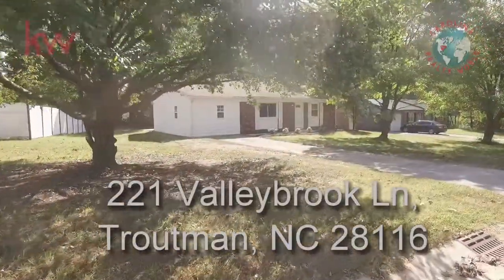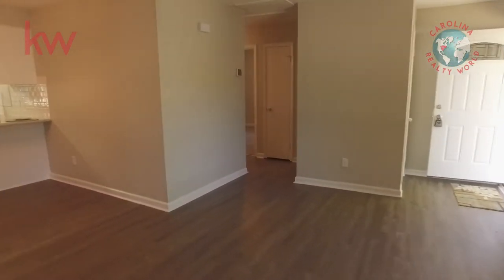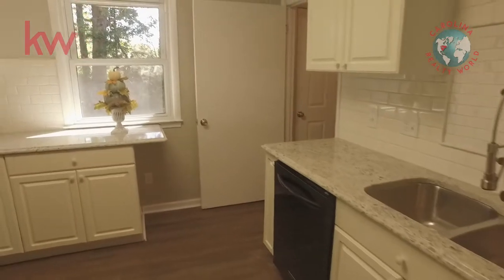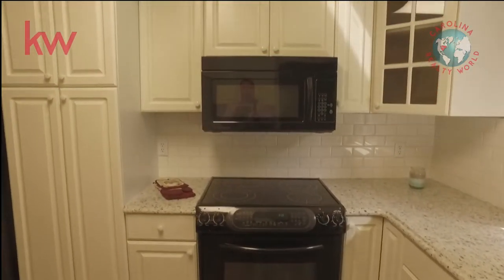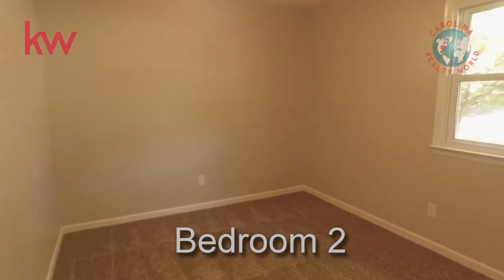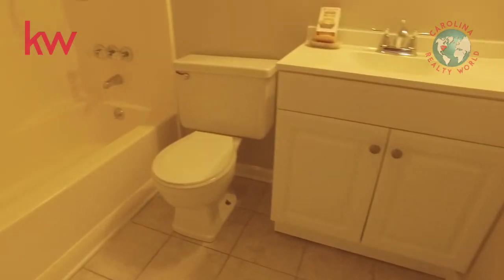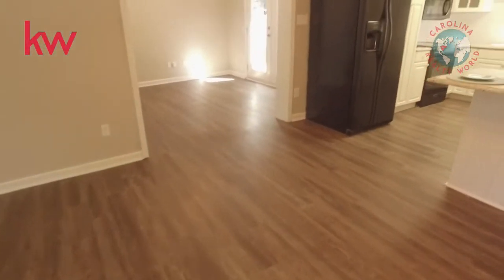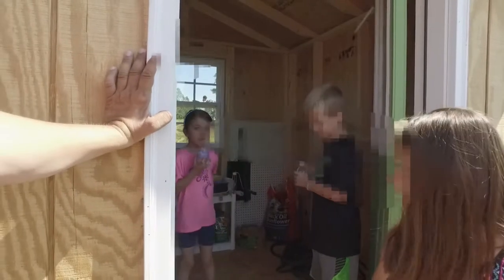VLOG #84 Home for sale. 4 bed, 1.5 bath 221 Valleybrook Ln, Troutman, NC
Recently remolded home with new granite counter tops, back splash, sink and faucet in the kitchen.
Upgraded Kitchenaid stove and dishwasher. Whirlpool Microwave & refrigerator. Don't miss the trashcan
cabinet. Laundry/mud room off of the kitchen. This home features 4 bedrooms, a family room and
separate living room. New landscaping, new front and rear door. Bring your grill to the new back patio and
entertain with family and friends in this inviting yard.   Watch till the end for our raving fan.  mls # 3327326